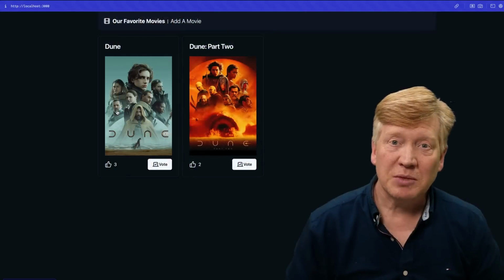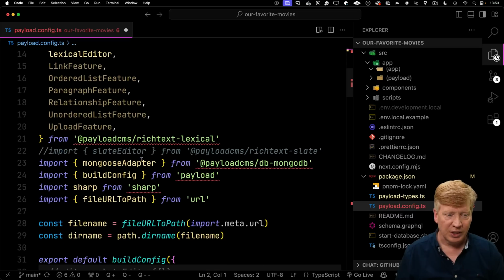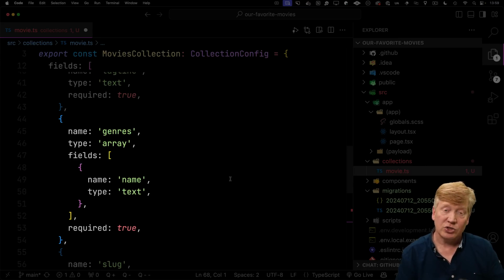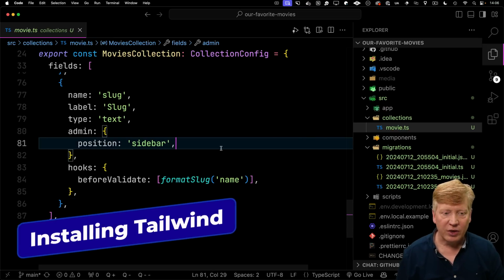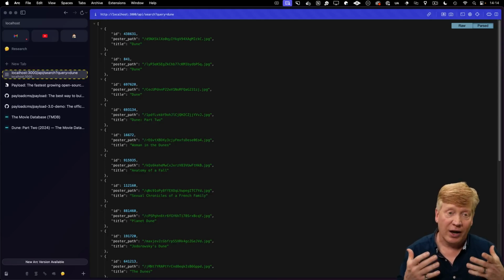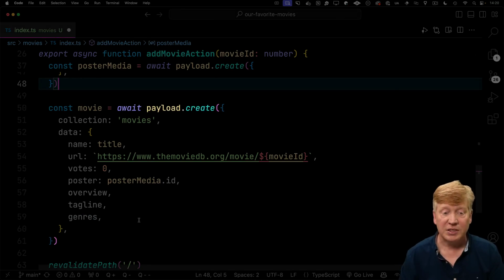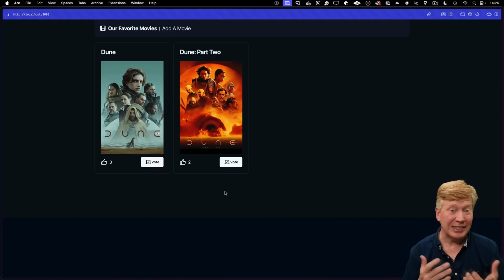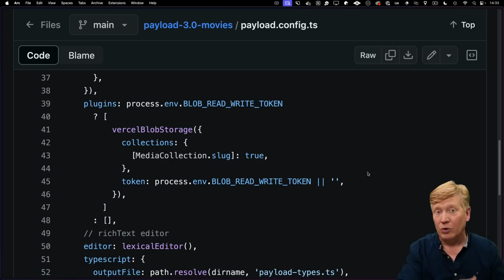Payload: The Complete Backend for NextJS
Payload is a fantastic Content Managment System (CMS). Their new 3.0 release is fully integrated with the NextJS App Router. Payload is open source and provides a full ORM that works with MongoDB and Postgres. It’s completely type safe. It manages your media. It’s an all-in-one solution.

00:00 Introduction
01:40 Trying Out Payload 3.0
02:48 Connect Payload To Postgres
04:39 Creating Your First Migration
05:31 The Admin Panel
05:57 Customizing The DB Schema
09:38 Adding Content Manually
10:23 Payload Hooks
11:09 Installing Tailwind
13:09 Custom Content Add Page
16:32 Server Actions With Payload
17:45 Uploading Media Blobs
18:35 Adding Content Programmatically
20:27 Accessing Content From RSCs
22:19 Creating A Detail Page
23:16 Deploying To Vercel
24:28 Vercel Deploy URLs
25:20 Vercel Blob Store Integration
26:13 Fully Deployed Payload
26:39 Outroduction